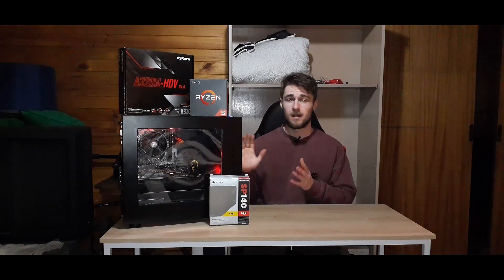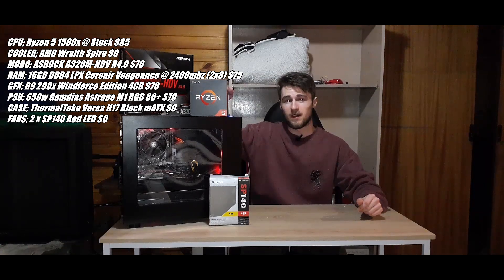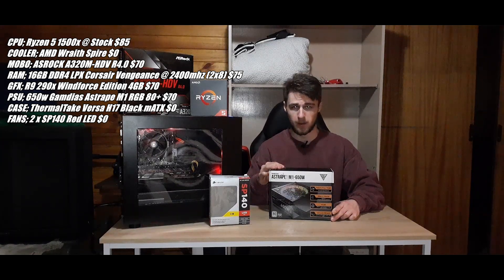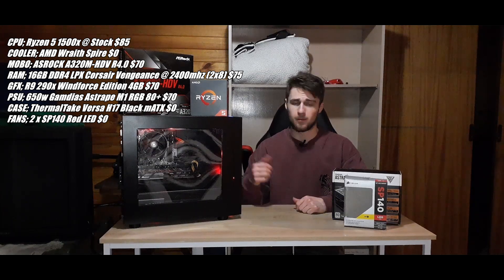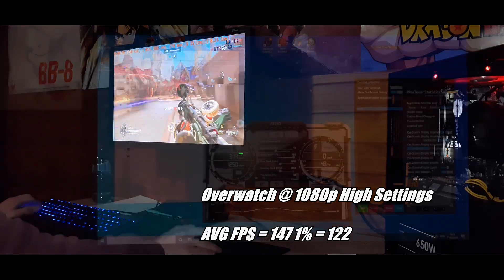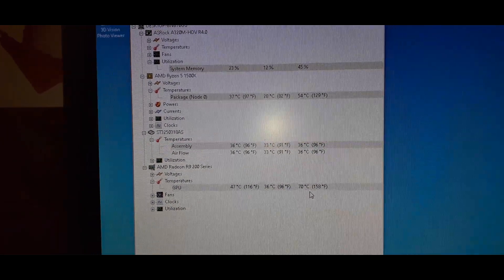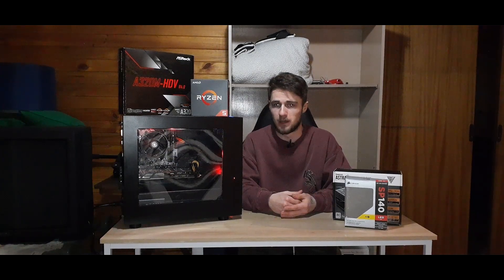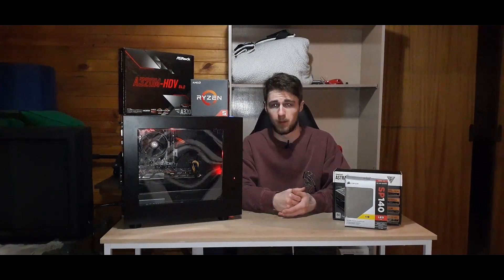$370 Streaming, Gaming & Benchmarking PC!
Hey! Hope you enjoyed the video. If so, please do click that like button to show your support towards the Channel.